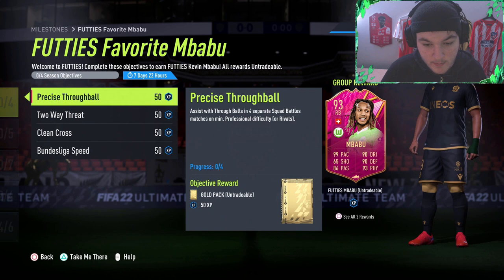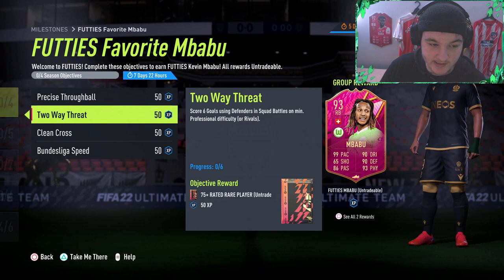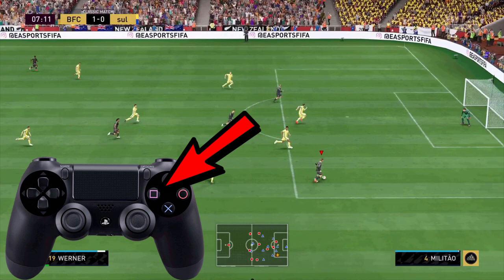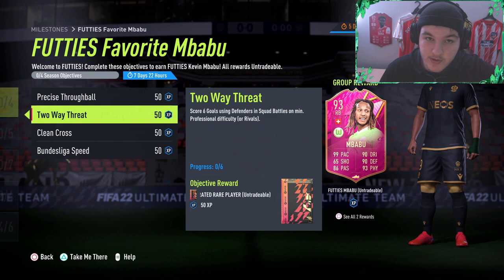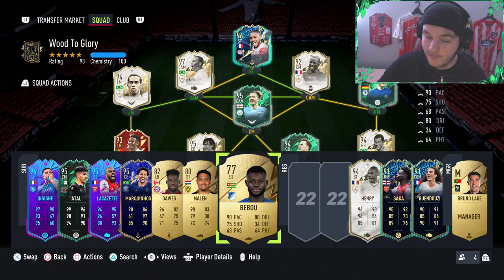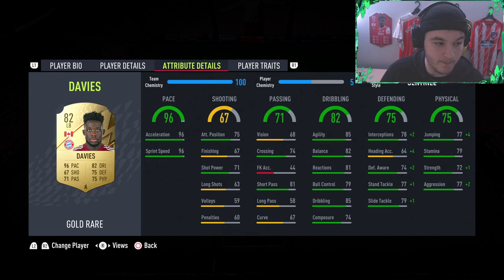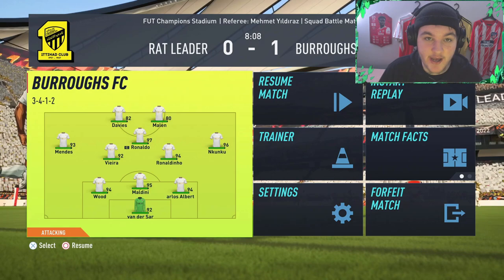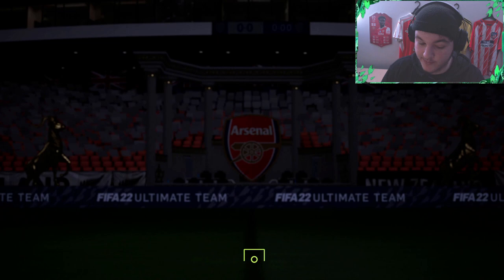HOW TO COMPLETE MBABU OBJECTIVES FAST! - 93 Rated Futties Kevin Mbabu Objective - FIFA 22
Yes lads! Today we look at the NEW 93 FUTTIES FAVORITE MBABU OBJECTIVES! I give you guys my tips, tricks, & a massive life hack for squad battles and defender goals!

93 FUTTIES MBABU OBJETIVES -

PRECISE THROUGHBALL - Assist with Through Balls in 4 separate Squad Battles matches on min. Professional difficulty (or Rivals).

TWO WAY THREAT - Score 6 Goals using Defenders in Squad Battles on min. Professional difficulty (or Rivals).

CLEAN CROSS - Assist 5 Crosses in Squad Battles on min. Professional difficulty (or Rivals).

BUNDESLIGA SPEED - Score using Bundesliga players in 7 separate Squad Battles Wins on min. World Class difficulty (or Rivals).

Futties Favorite Mbabu Objectives FIFA 22
93 Futties Mbabu Objectives
Kevin Mbabu Objectives FIFA 22
93 Futties Mbabu Player Review